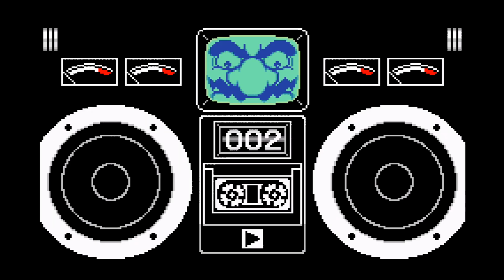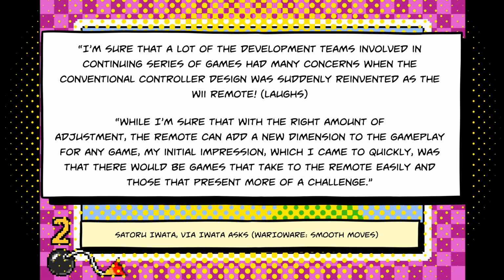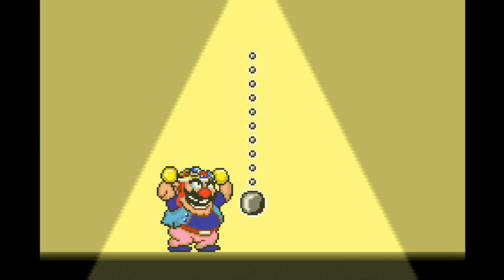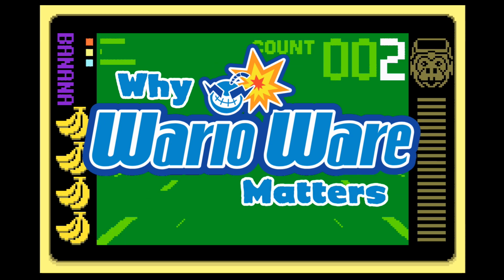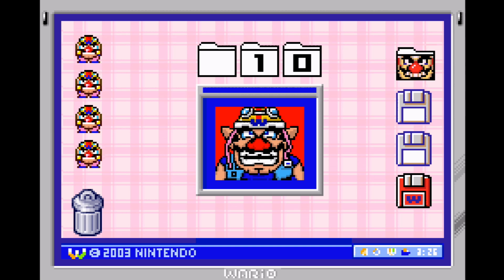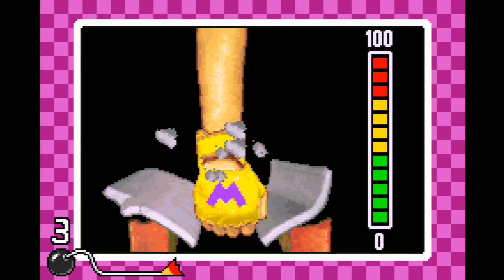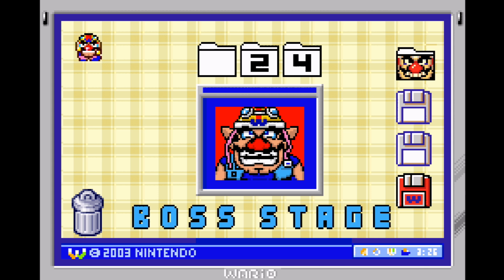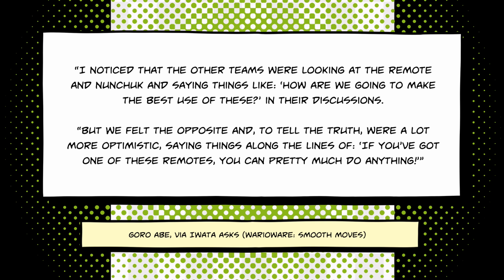How WarioWare Saved the Nintendo Wii (or at least helped a bit)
WarioWare: Move It! is the latest in a long line of WarioWare games that make you look like a fool if you play it on the bus. The series has a strong legacy, as earlier WarioWare games were among Nintendo's first experiments with motion controls.

We've previously covered the creation of Wario and the first WarioWare game. Now it's time to talk about WarioWare: Twisted! and WarioWare: Smooth Moves (Sorry Touched! fans, no time for that one today).

Listen, maybe this video isn't the best we've ever made. Maybe it's a bit rushed and there wasn't time to draw pictures to illustrate it as we usually do. But, we've given you the mentally image of Satoru Iwata spinning a Game Boy Advance on an office chair and giggling uncontrollable, and that feels like more than enough reason to justify this video's existence.

BretonStripes and Kotor